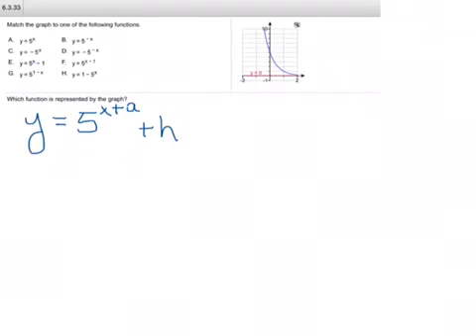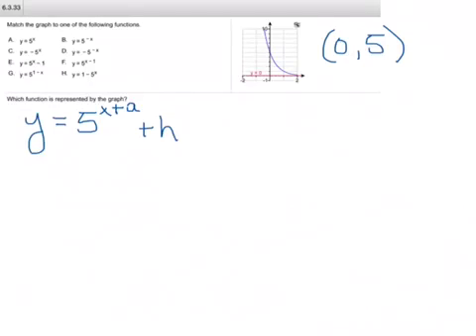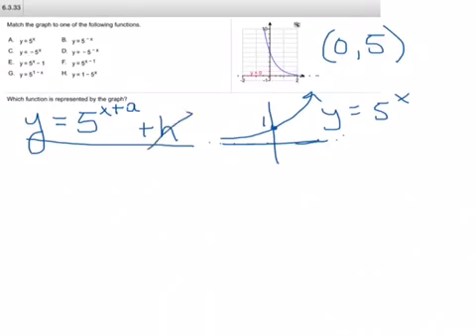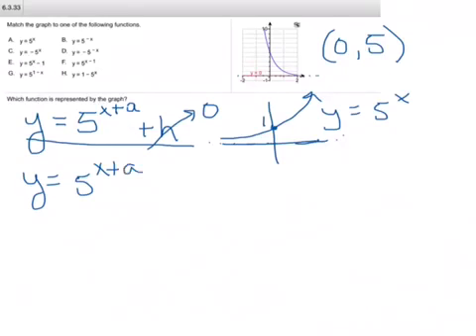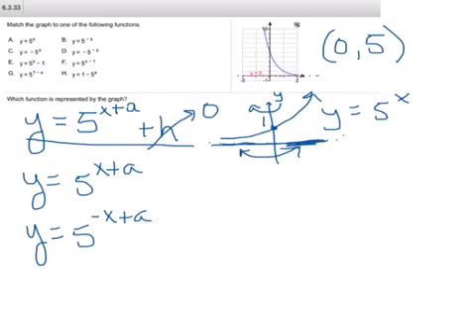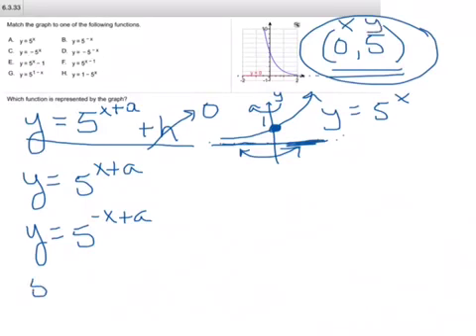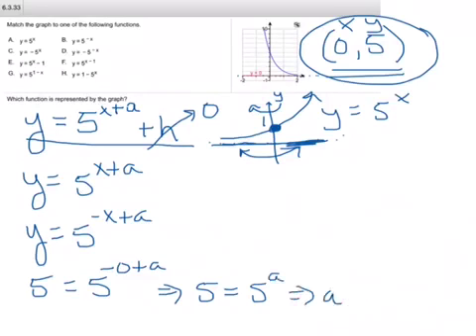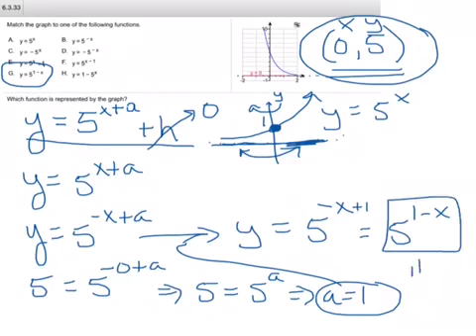Pattengale - College Algebra - Matching graphs with translations